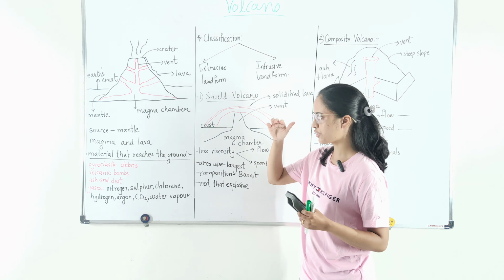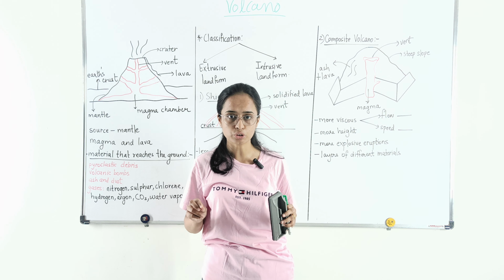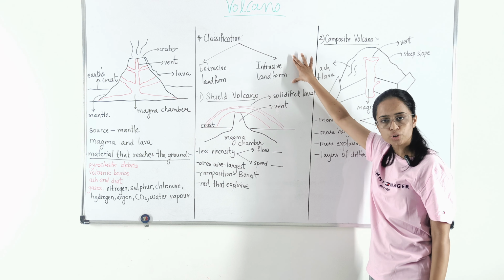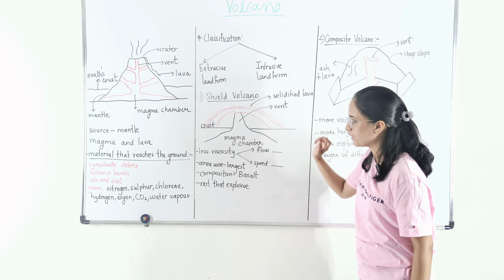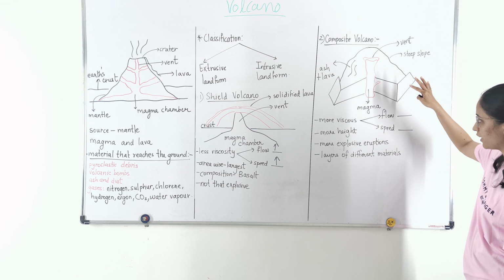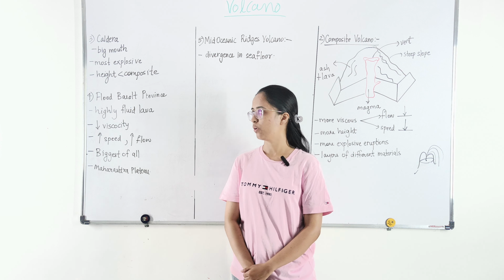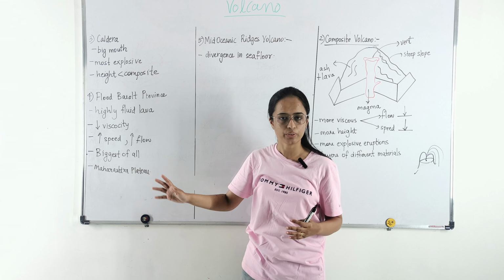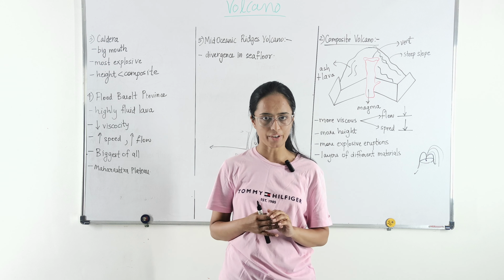Volcanoes | Class 11th | NCERT | Geography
🌋 Exploring Volcanoes | NCERT Geography Chapter Simplified 🌍

Dive into the fascinating world of volcanoes! In this video, we simplify the NCERT Geography chapter on volcanoes to help you understand:

🌋 What are volcanoes?
🔥 Types of volcanoes (Active, Dormant, and Extinct).
🌎 How volcanoes are formed and their role in shaping the Earth’s surface.
🌪️ Volcanic eruptions: Causes, effects, and real-life examples.
🗺️ Distribution of volcanoes around the world (Ring of Fire & more).
📖 Perfect for students, competitive exam aspirants, and anyone curious about Earth's natural wonders!